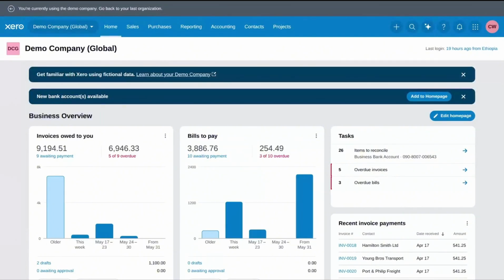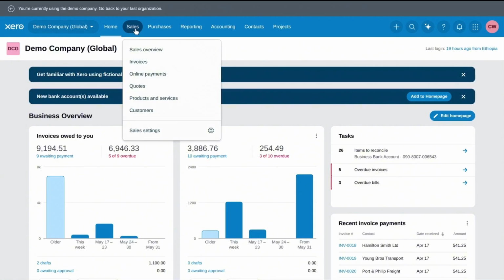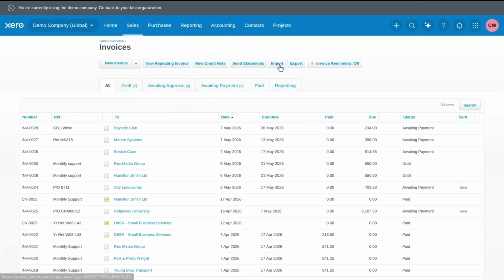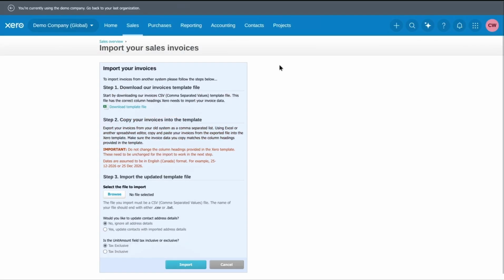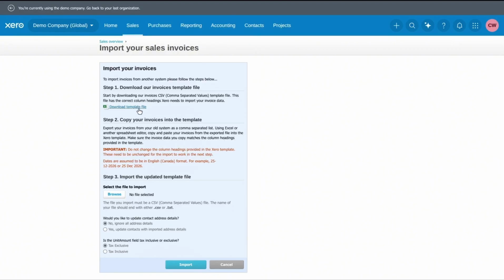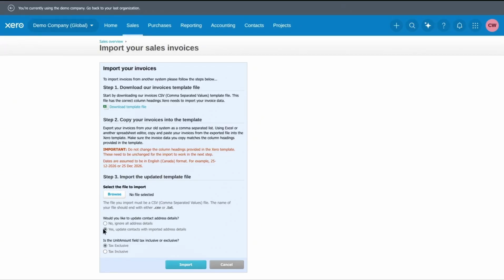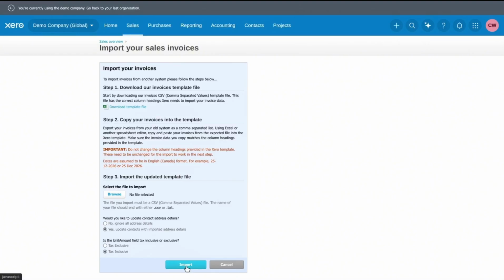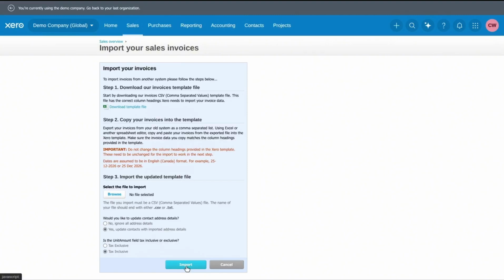Xero Invoices: How to Bulk Import Invoices into Xero (2026 Tutorial)